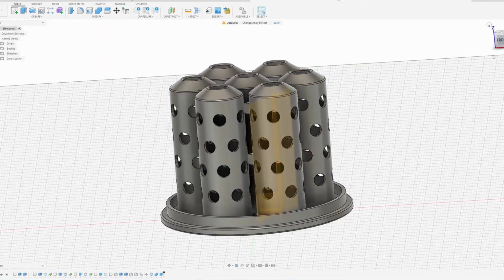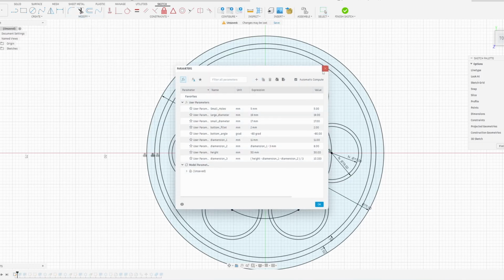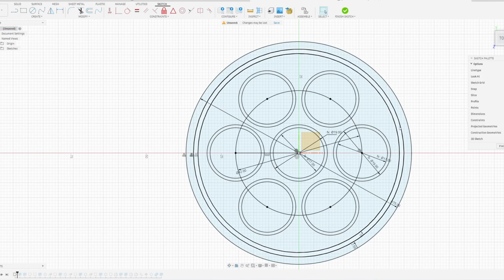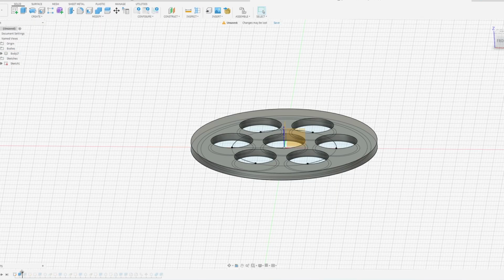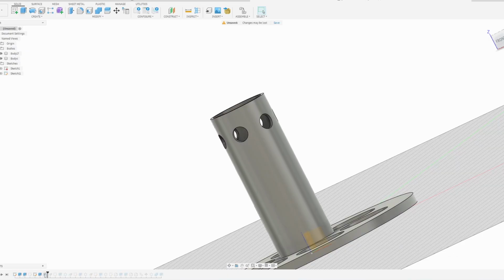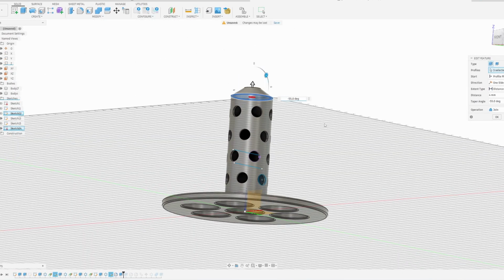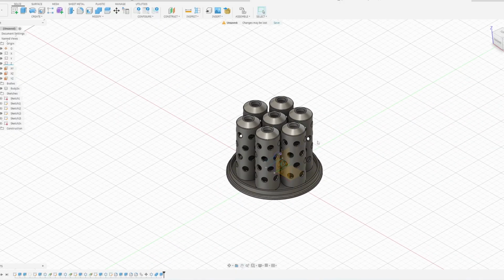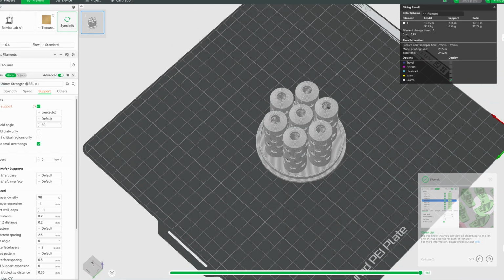GREEN ONION GROWER TUTORIAL.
PRODUCT AVAILABLE IN OUR ETSY SHOP
Don’t throw away those green onion roots! 🌿
With our 3D-printable Green Onion Growing Insert you can easily regrow your green onions right in a jar. 💚
✨ 2 SIZES INCLUDED!
🫙 Regular Size — fits a standard Mason jar
🌱 Large Size — fits a larger salsa jar and accommodates larger green onion bulbs
Simply print the insert, place it over your jar, add water, and let your green onions grow!

Perfect for:
🌱 Home gardeners
🏡 Small-space growing
♻️ Reducing food waste
🖨️ 3D-printing enthusiasts
🌿 Fresh green onions right in your kitchen

THIS IS A DIGITAL STL FILE — NO PHYSICAL ITEM WILL BE SHIPPED.

🖨️ Designed for 3D printing
📏 2 sizes included
👉 Get the STL files and start growing!
3DPrinting STLFile 3DPrinted 3DPrinter Gardening GreenOnions RegrowFood KitchenGarden IndoorGarden HomeGardening GardeningHacks 3DPrintingProjects STL PrintYourOwn ZeroWaste SustainableLiving GardenDIY 3DPrintedGarden